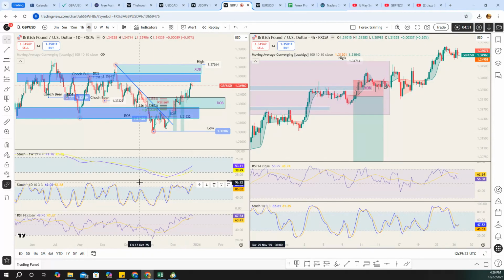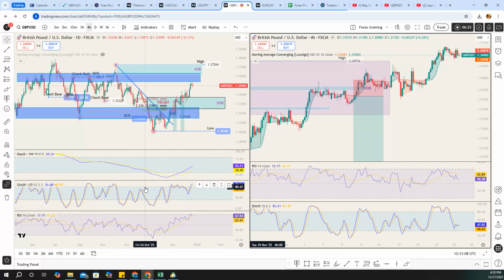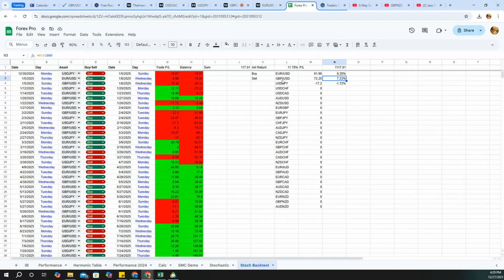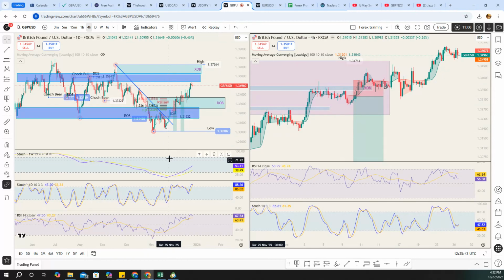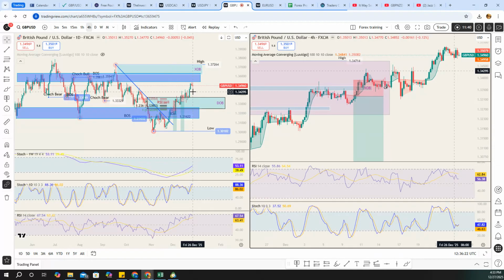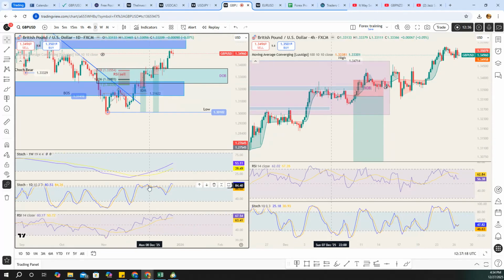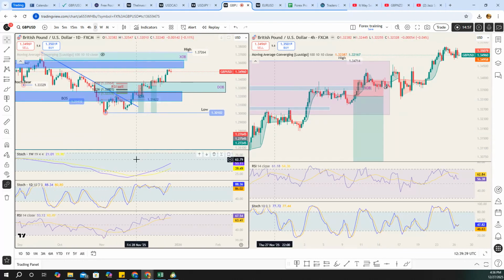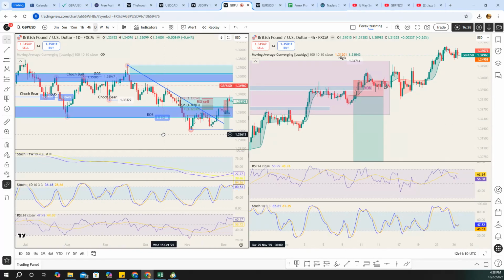Price Action: Cause and Effect in Forex Trading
In this video, I explore how price action in trading forex is the observable effect of underlying market causes. Price moves because of order flow, participation, liquidity, positioning, and other market dynamics, not because of patterns or indicators themselves. Indicators like RSI, Stochastic, and moving averages are tools to observe price action from different angles, helping us study market behavior without confusing effect for cause.

We also discuss how understanding these causes and effects ties into developing a trading philosophy, creating a solid Forex trading plan, and learning how to become a successful Forex trader.

This video is going to be embedded in a Blog post with the same title

Or use the TradingView "Replay" Feature. It is now my goto place